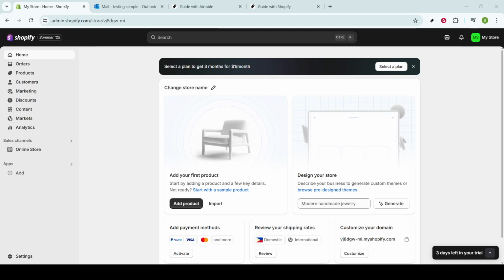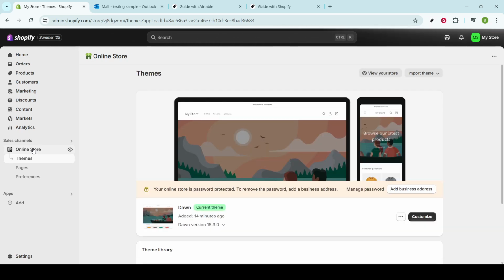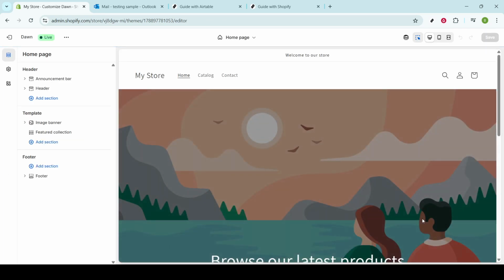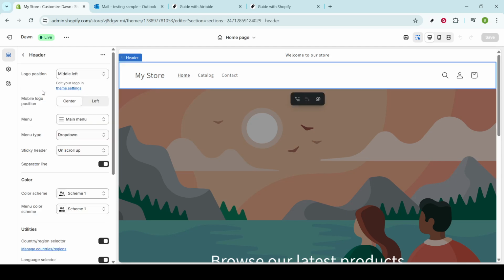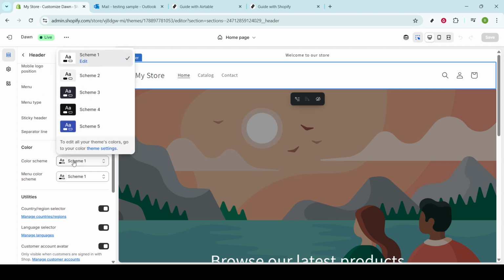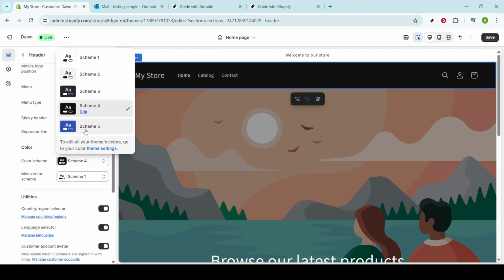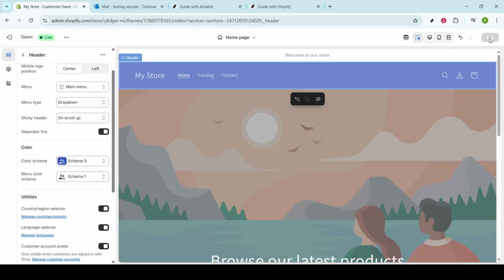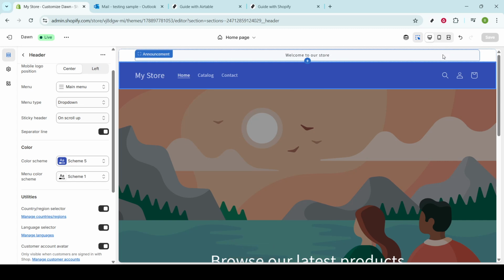How to Change Header Theme Color in Shopify Dawn Theme [2026 Full Guide]